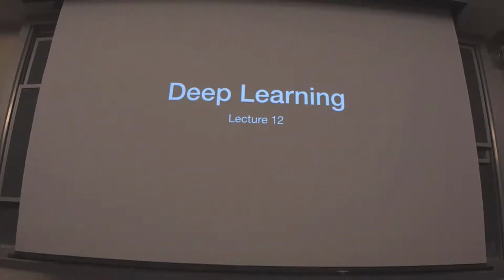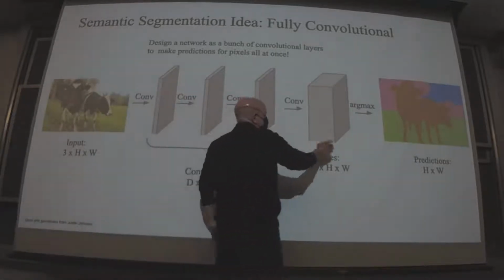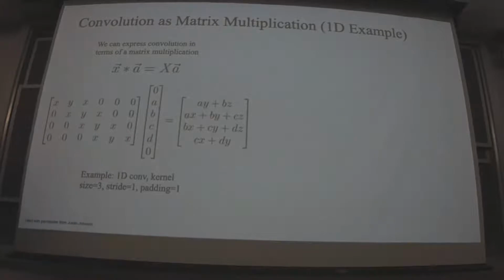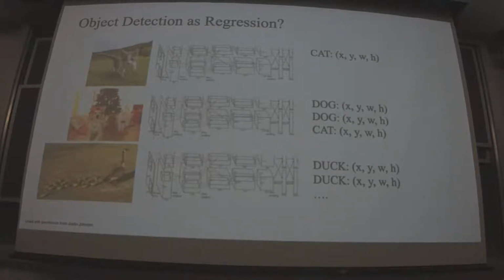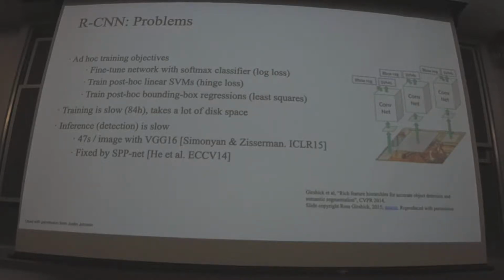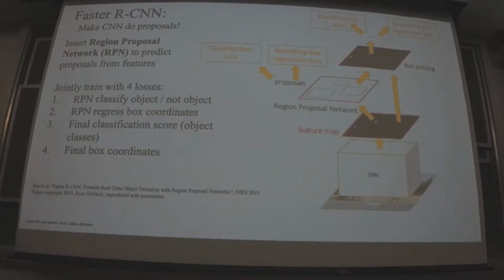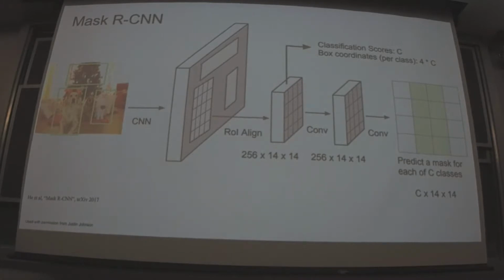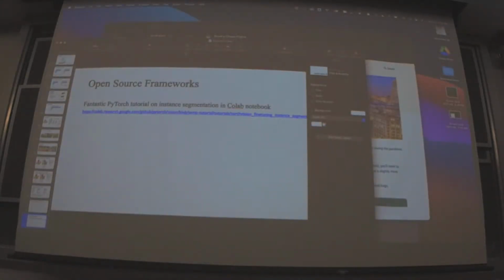Deep Learning 6955 Lecture 13